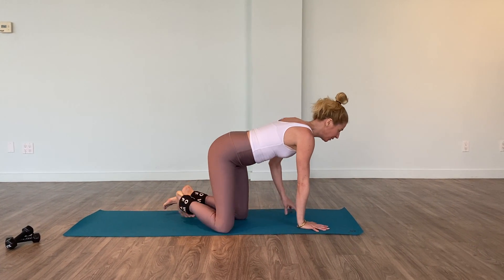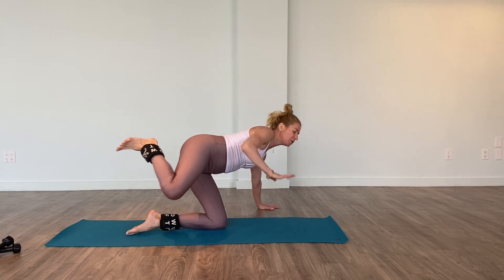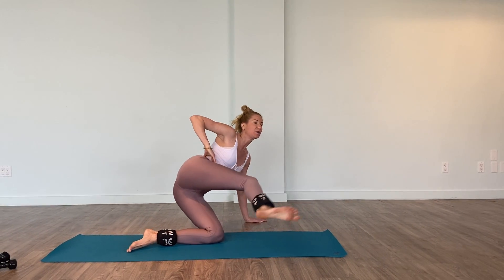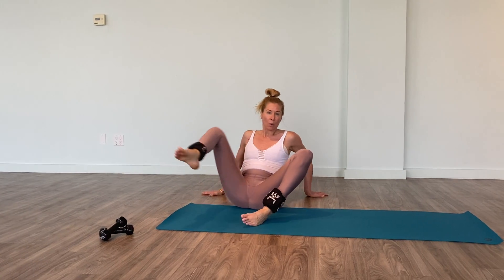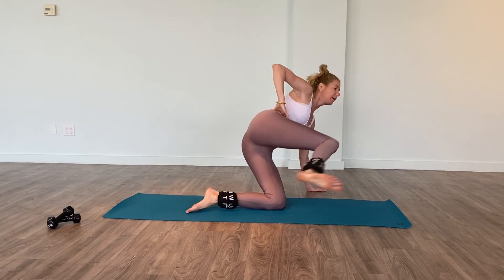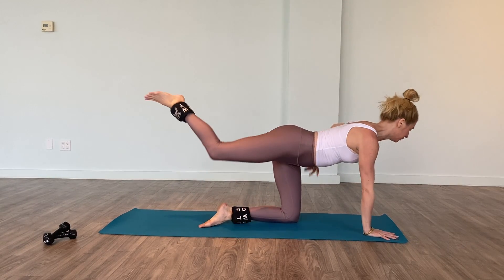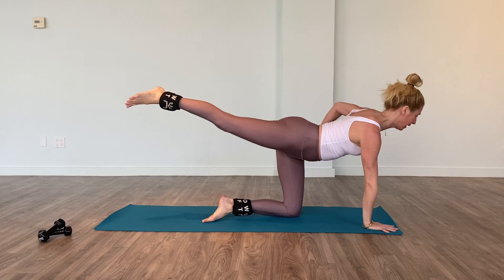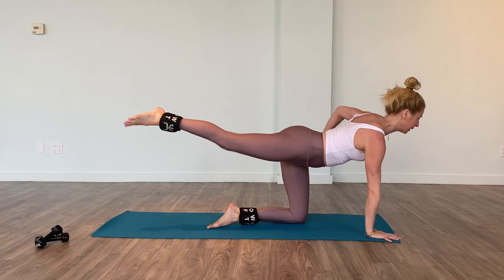Move Breakdown: Tick Tock N Rock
This floor move is great for leaning out your thighs and strengthening your core.  Doing 15 reps on each side will get your heart pumping in no time at all.  For full length 45-min FlowLIFT workouts, go